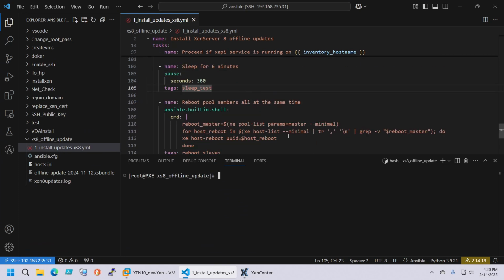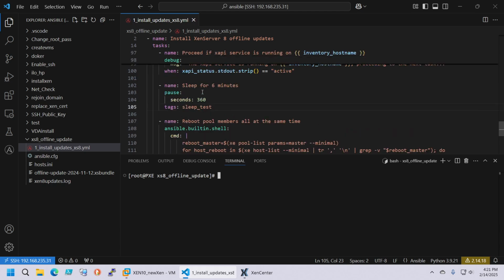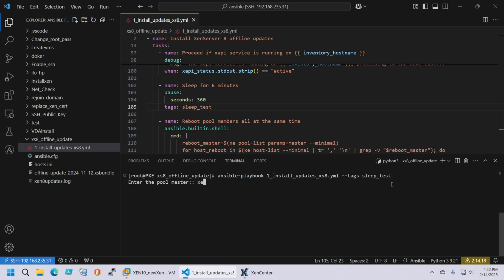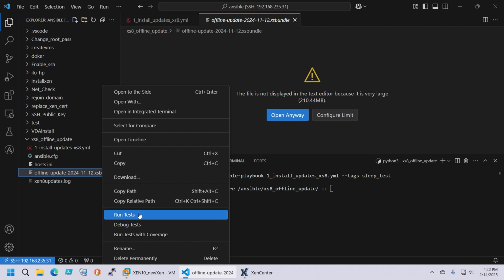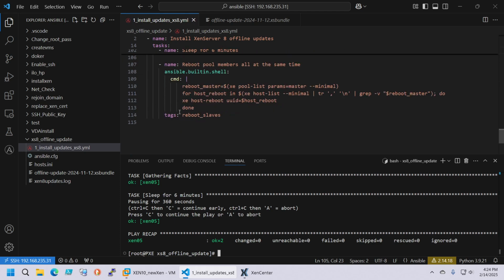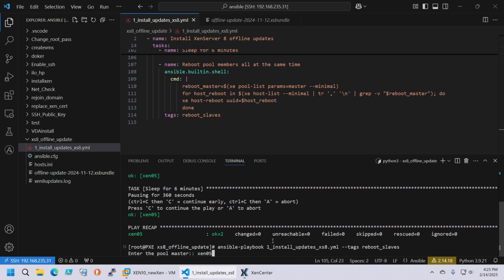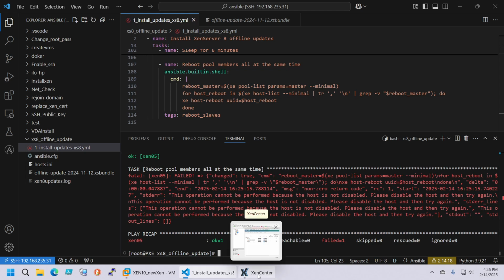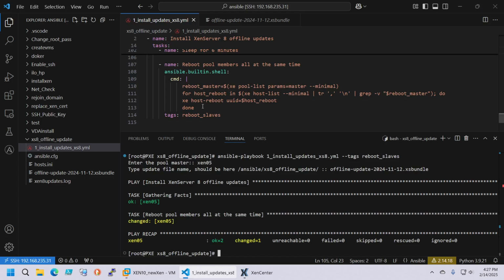Execute only one task from an Ansible playbook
Learn how to use Ansible tags to run specific tasks in your playbooks efficiently! 🚀 In this video, we'll cover how to assign tags to tasks, execute only tagged tasks, and skip unnecessary steps—saving time and making automation more flexible. Whether you're debugging, testing, or optimizing your playbooks, Ansible tags are a must-know feature!